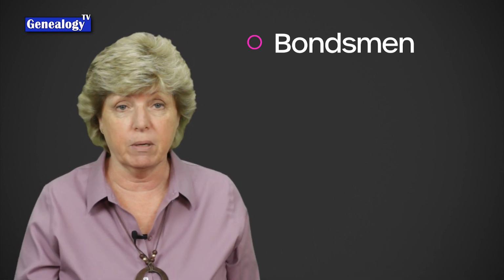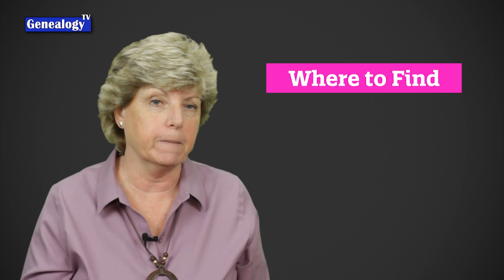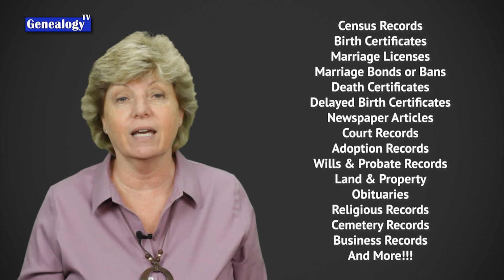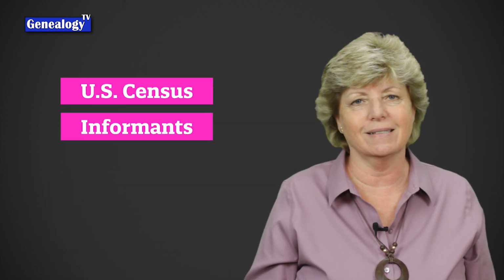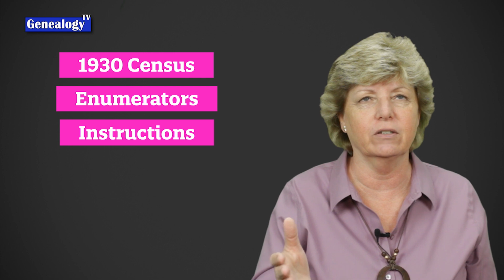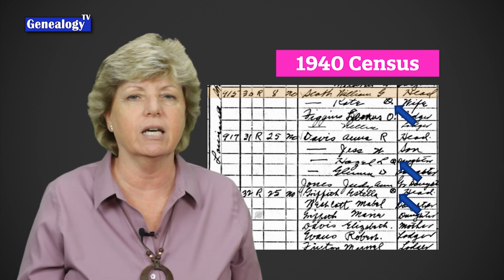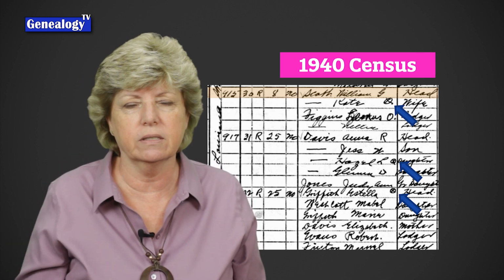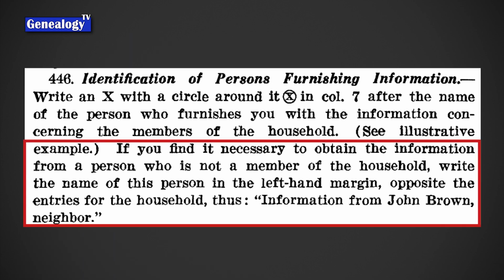Witnesses and Informants in Your Genealogy Records: How and Where to Find Them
Learn all about how and why you should look to witnesses and informants when doing your genealogy research.  It’s in the details, including witnesses and informants that can provide valuable clues to help you expand your family tree.

TIMING
0:00 Intro
0:59 Where to find Informants & Witnesses and why they’re important
1:29 Types of informants and witnesses
2:00 Where to find them
2:44 Vital records
3:02 Civil Birth certificates
3:18 Delayed birth certificates
3:49 Census informants
5:25 Enumerators instructions
6:05 Cemetery records
6:24 Wills and probate
6:57 Marriage records
7:12 Helps to evaluate records

I am a fanatic for genealogy, family history and DNA to research my American ancestors. I create the best free genealogy videos and webinars on YouTube. Learn genealogy research skills to help you with your family tree and family origins. I am a professional genealogist; I teach research skills and records research. The best videos on “Genealogy TV” (YouTube) are about learning research notes, logs, staying organized, genetic genealogy, finding missing ancestors, and where to find family history records. Learn genealogy for free and how to research on Ancestry.com, FamilySearch.org, MyHeritage.com, FindMyPast.com, FamilyTreeDNA, AncestryDNA, 23andMe, WikiTree, Geni, National Genealogical Society, National Archives, National and State Archives, genealogical & historical societies, genealogybank.com, Chronicling America, Newspapers.com, Newspaper Archives.com, Fold3, Archive.org, Internet Archive, Wayback Machine, Digital Public Libraries, Google, Google Books, Google News, Facebook genealogy groups, and the very best genealogy websites and resources.
Best YouTubers for genealogy are Genealogy TV, The History Guy, Aimee Cross Genealogy Hints, Family History Fanatics, Geneavlogger, Legacy Tree Genealogy, , Ancestry, FamilySearch, Useful Charts, Dear Myrtle, Genealogy with Amy Johnson Crow, and 23andMe.